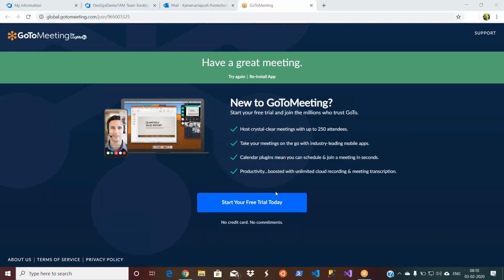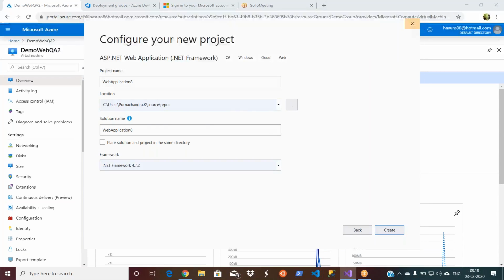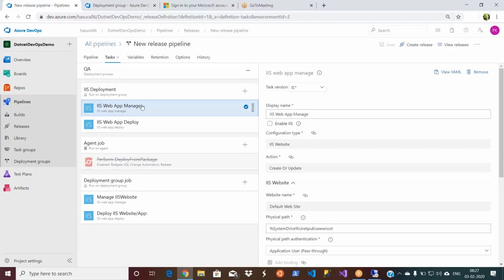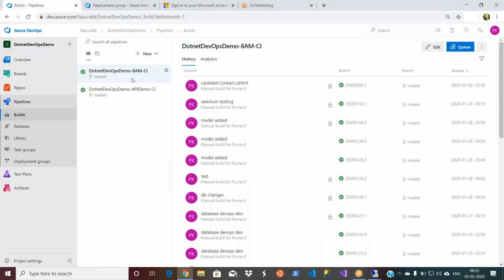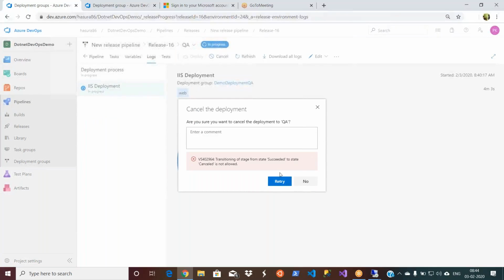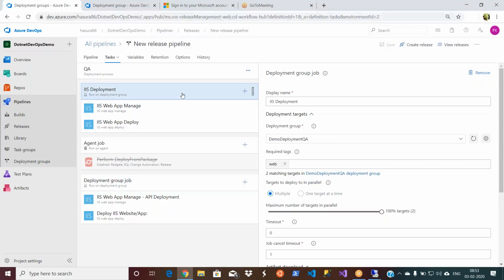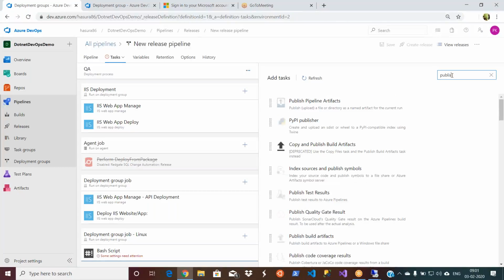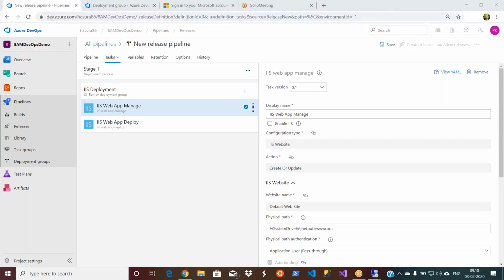Session25 AZURE DEVOPS